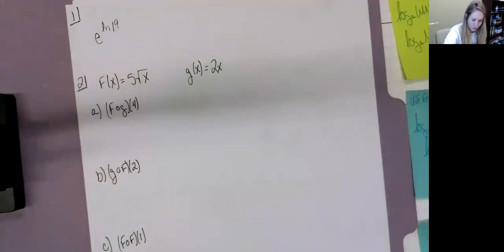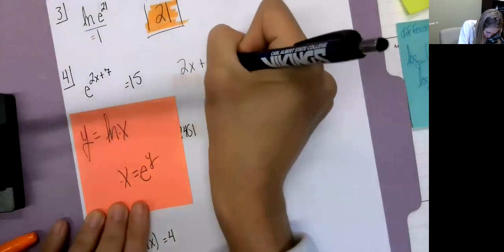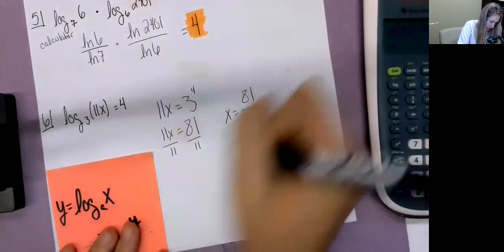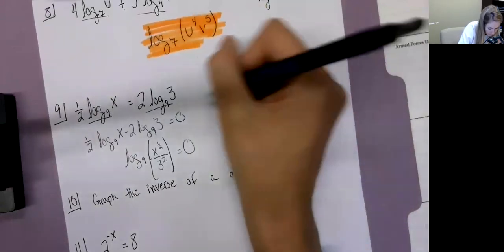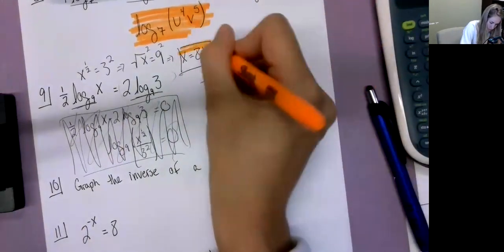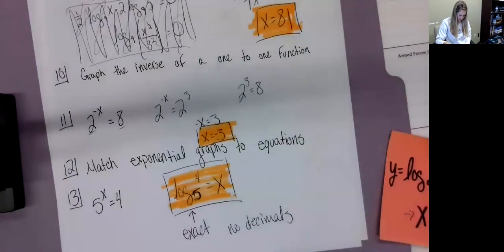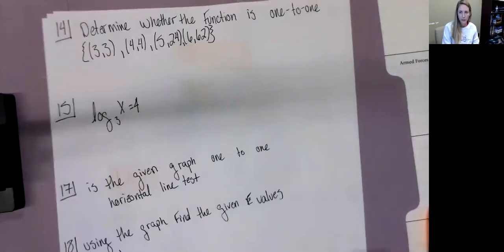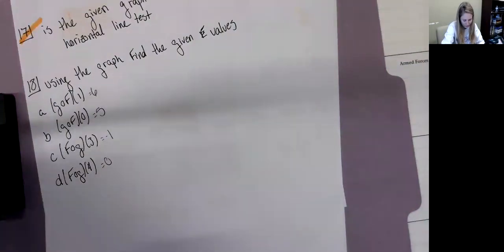CA Final Test Review Pt 1